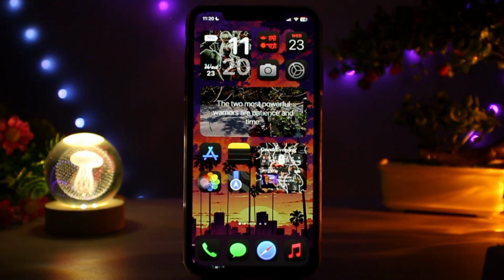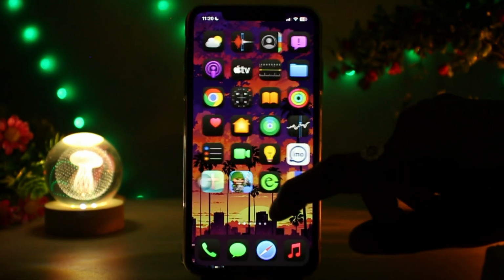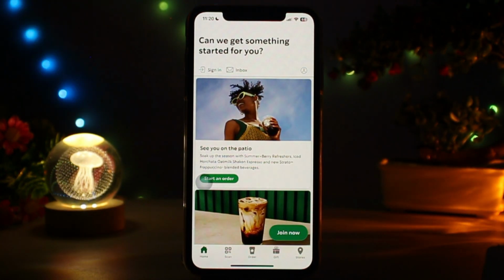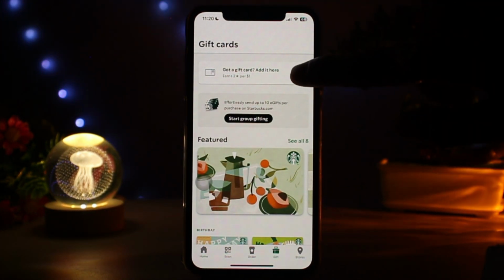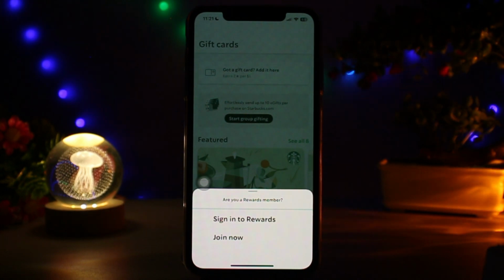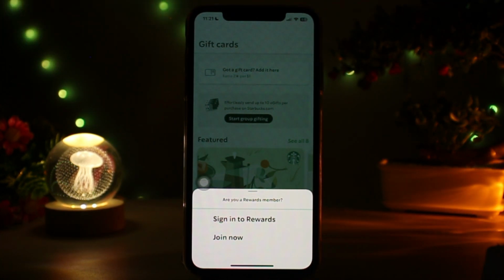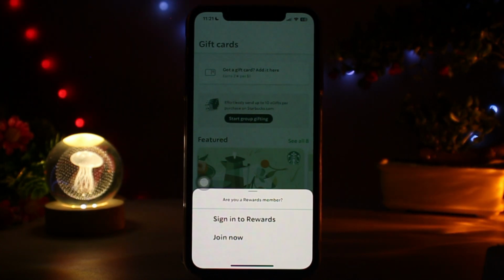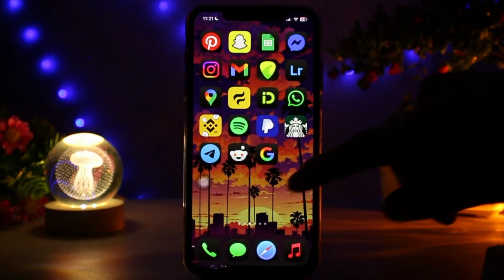How to Use a Starbucks Gift Card on the Website - Here's How You Can Do It - 2025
Want to know How To  Redeem Starbucks Gift Card Online but don't know how?
This quick video will guide you to Redeem Starbucks Gift Card Online

So, in this few simple steps you can successfully Redeem Starbucks Gift Card Online

Timestamps :
00:00: INTRODUCTION
00:15: OPEN THE APP
00:25: TAP ON GIFT TAB
00:35: ENETR THE CARD NUMBER